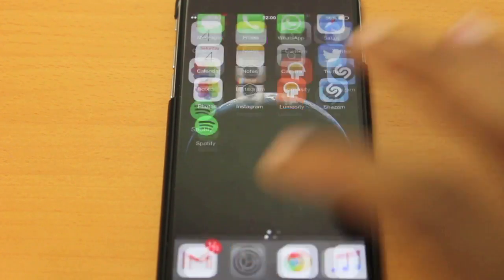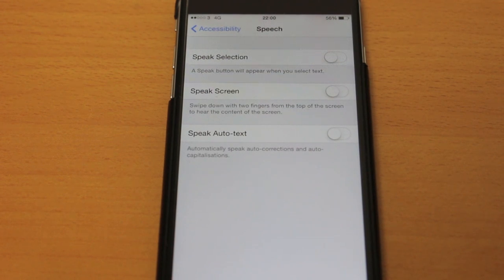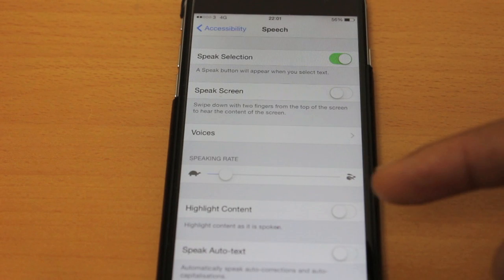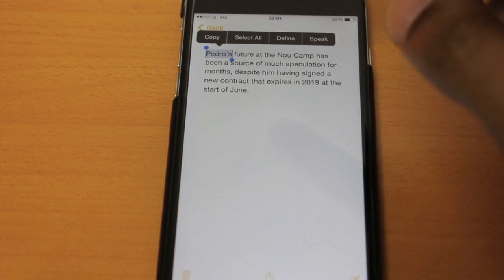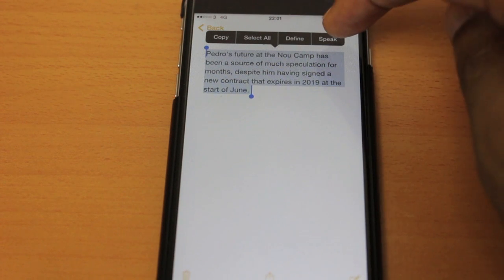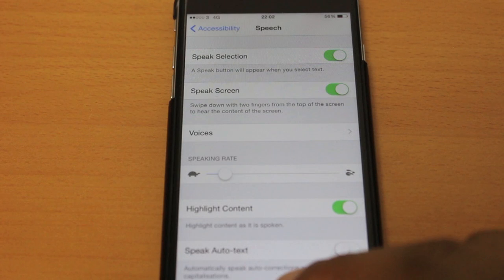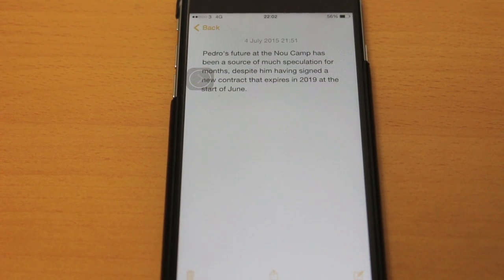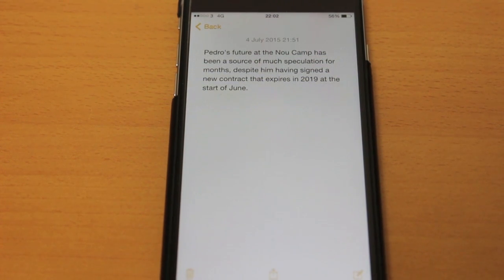Enable iPhone text to speech - iPhone 6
Video shows how to enable text to speech. Great if you want to have a web page read to you. An accessibility function.
Works with iPhone 6+, iPhone 6, iPhone 5s, iPhone 5c, iPhone 5 etc